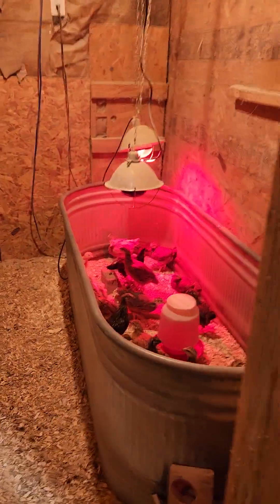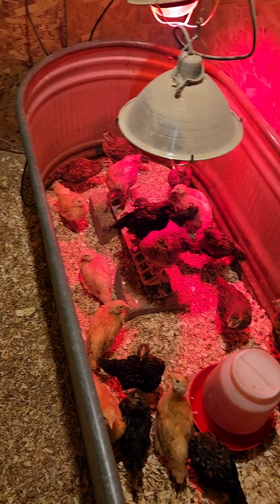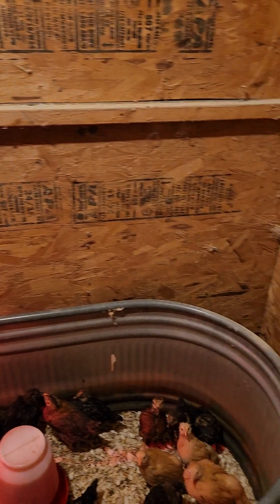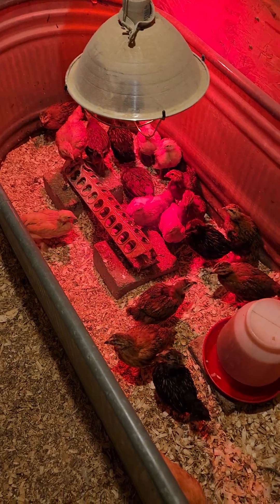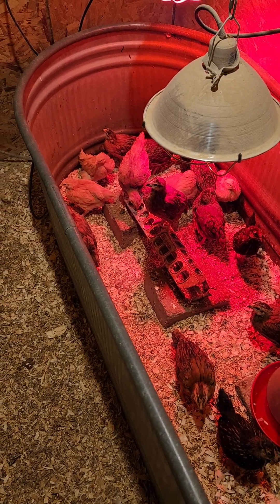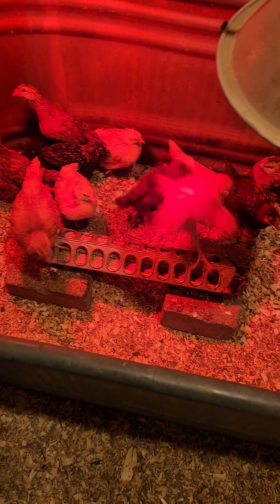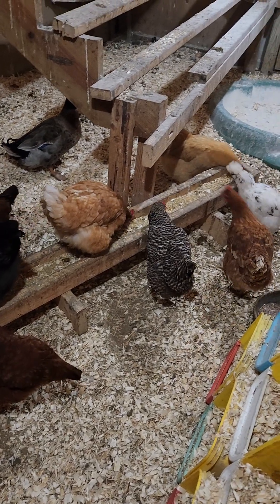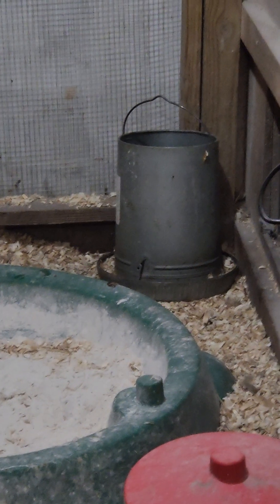Raising Chicks in the Winter Months and Rent-A-Chicken Program - Episode 2